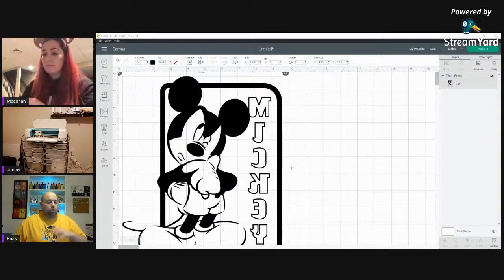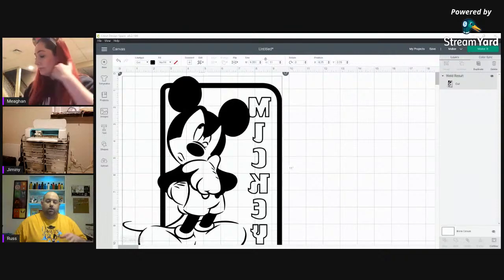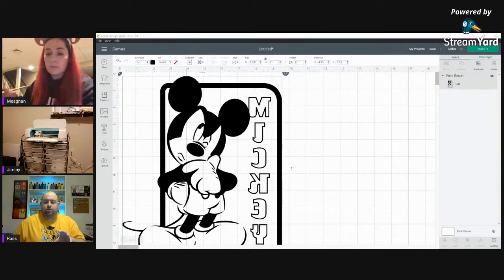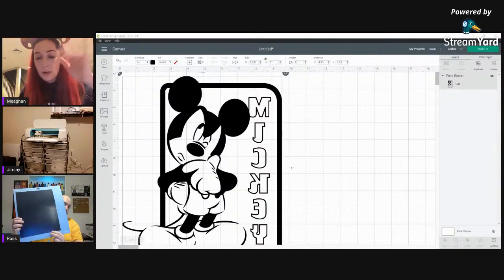Magic Mondays with Meg | A Beginner's Guide to Cricut (Materials, LIVE Demo & Q and A)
You asked and we listened! We are starting a NEW live series! Tonight we will be talking all things CRICUT! Join us as we talk Cricut materials, show you a live demo, and have a Q and A for all of the chat! Come join along!

Thank you to Dean from The Dreamer's Empire and The Live Place for giving us the opportunity to live stream!

If you'd like to donate to help the channel to continue to grow (while you are NEVER obligated to), please follow this link: